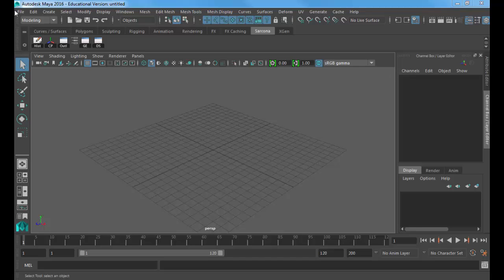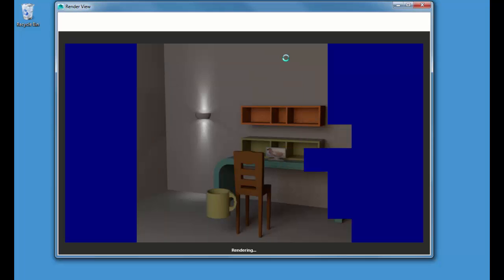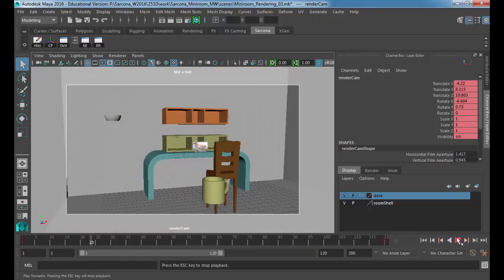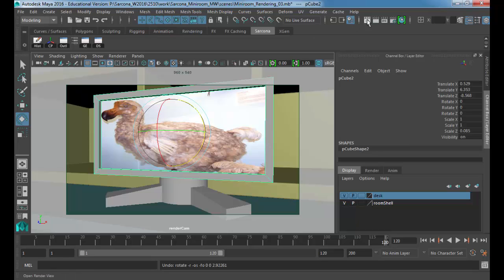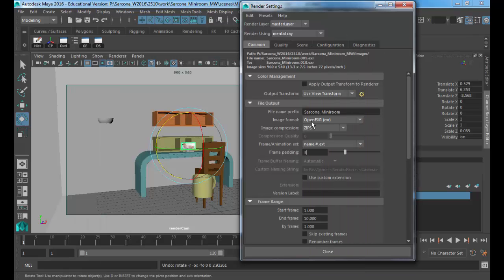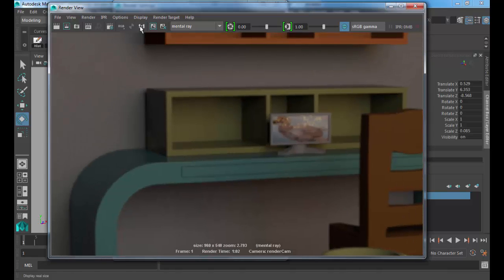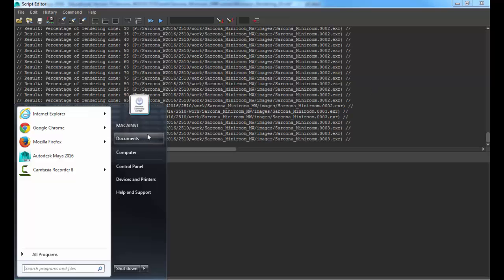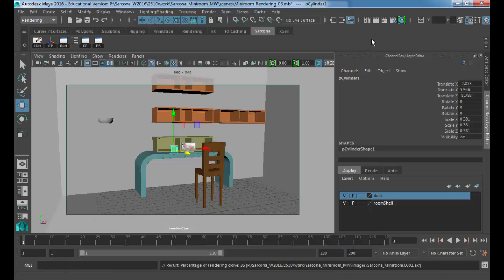2510 MinroomRendering 04 MW